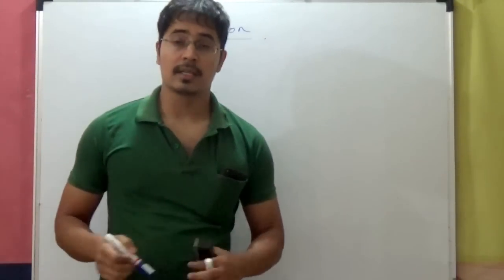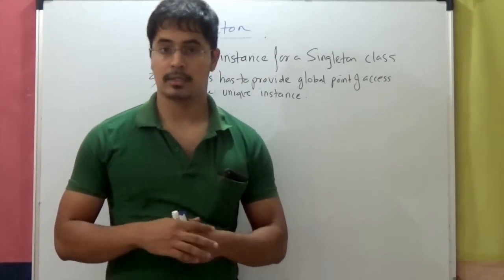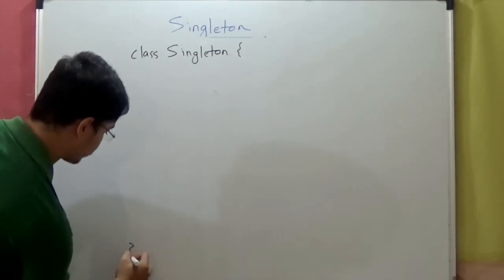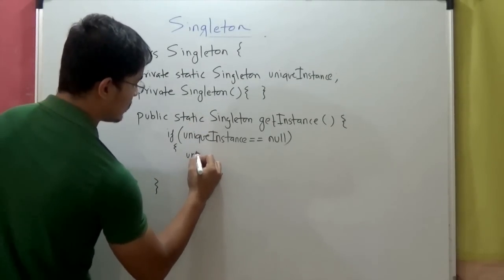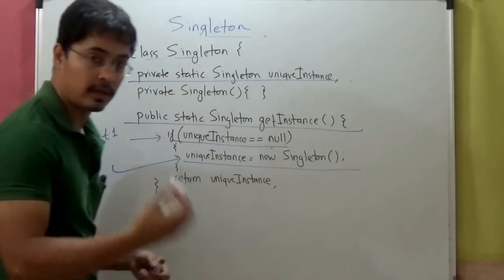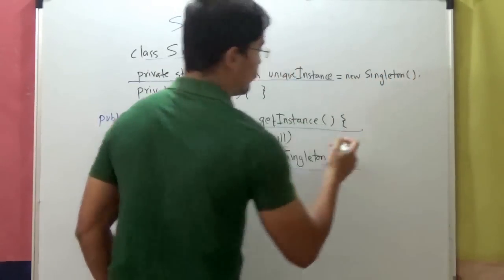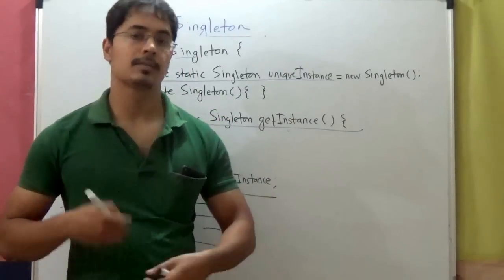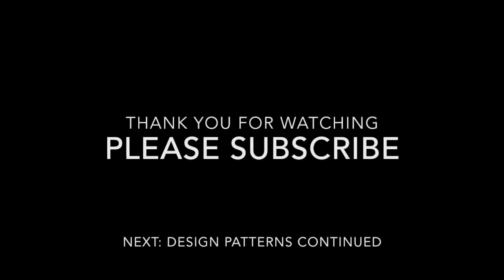Singleton pattern - design patterns (ep 7)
In this video, we discuss the singleton design pattern along with its potential applications.